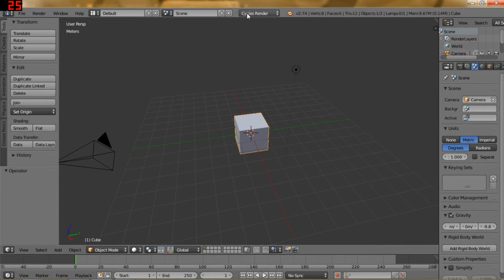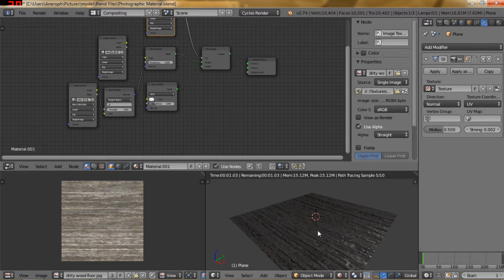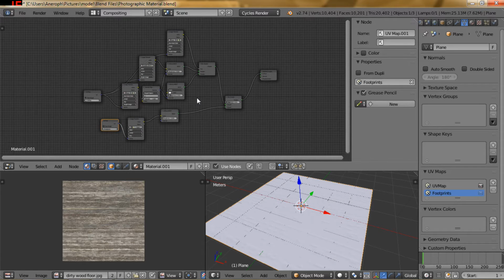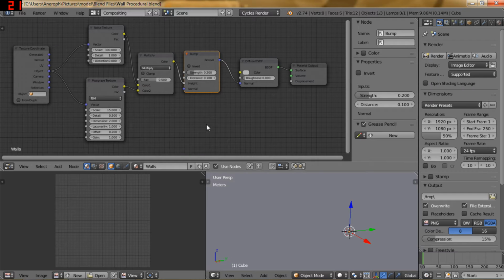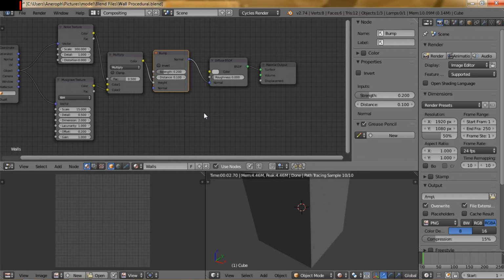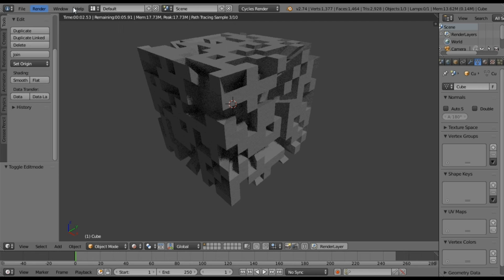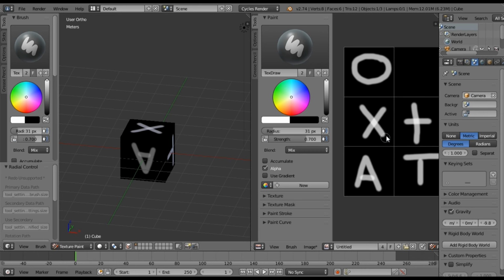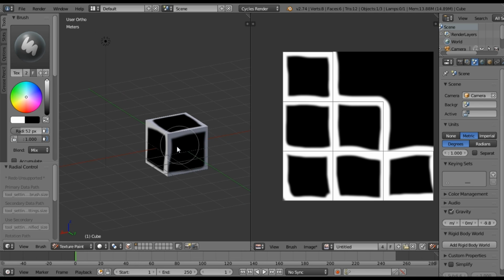Blender Tutorial: Cycles Materials Introduction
Learn the different types of Materials in cycles including their uses, how they shine, and the downfalls to each one. This is purely informational and follow along tutorials are coming very soon!

If you have ever had a problem with creating realistic materials in cycles then this is the video to start with as we journey our way to finding the best materials.